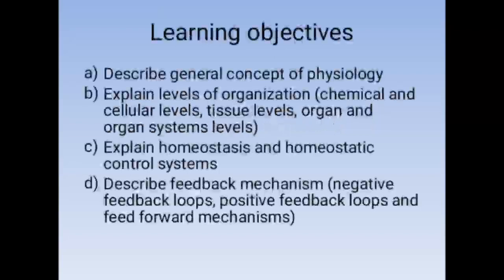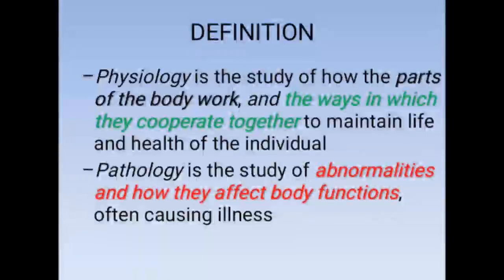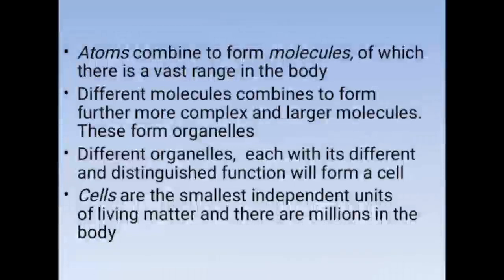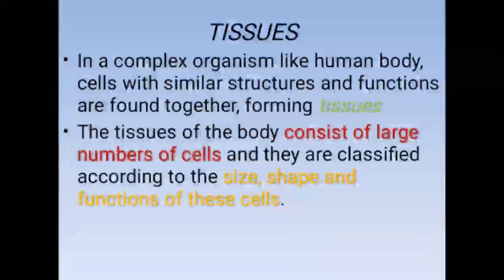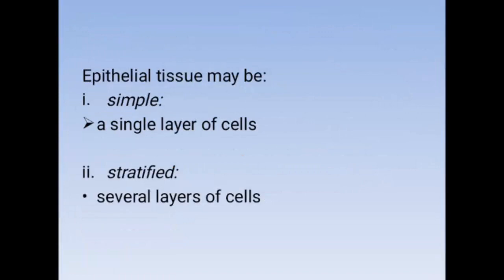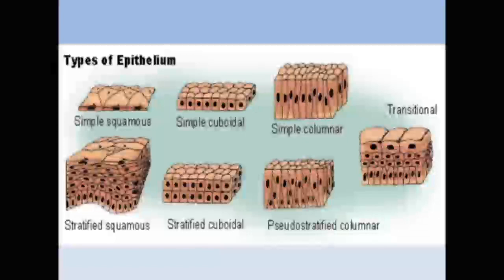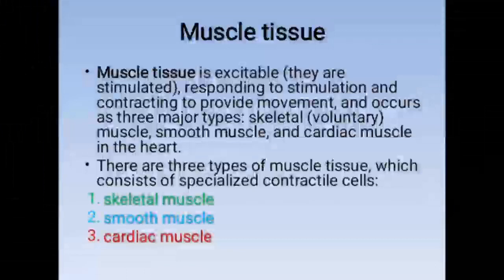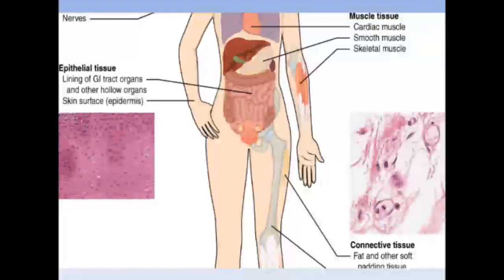CMT04209 Lecture 1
Physiology By Dr. Edson Muvunyi